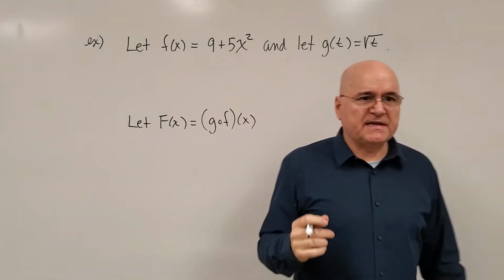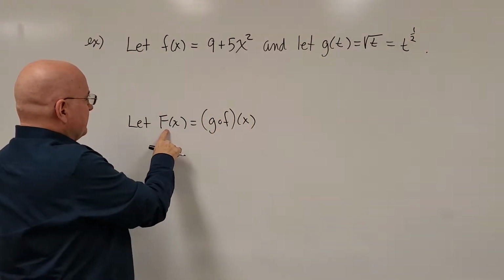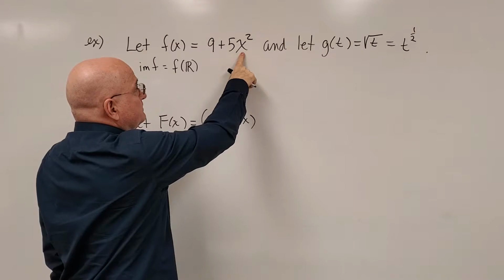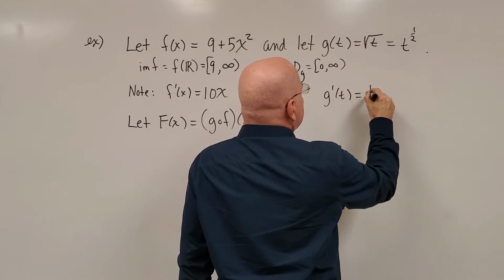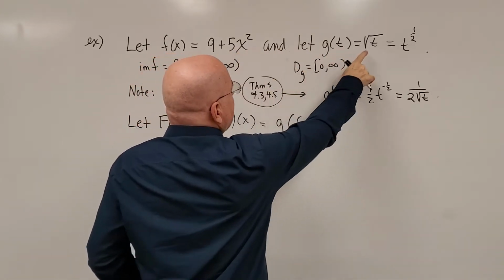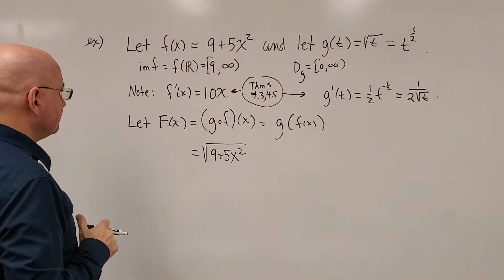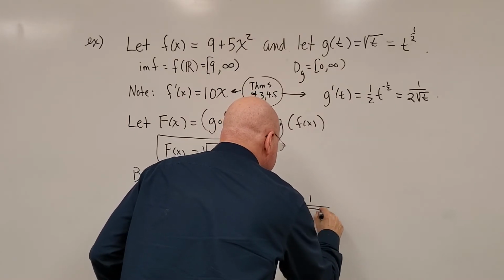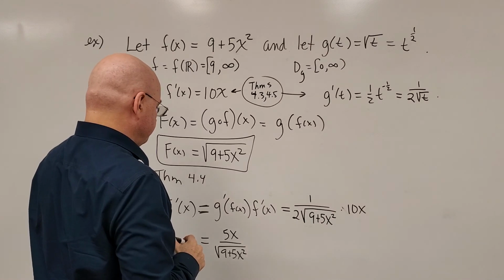Real Analysis I (lec. 4.2.D) The Algebra of Derivatives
We discuss the algebra of derivatives, the product rule, the quotient rule, and the chain rule (for the derivative of a composition of functions).